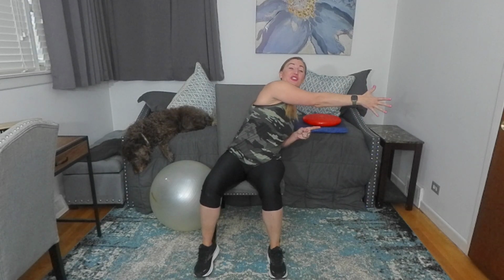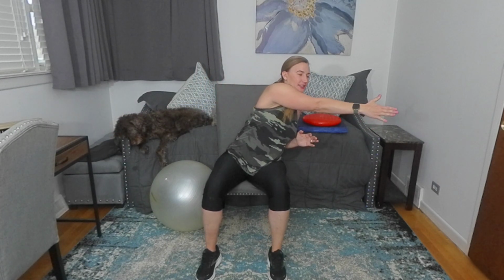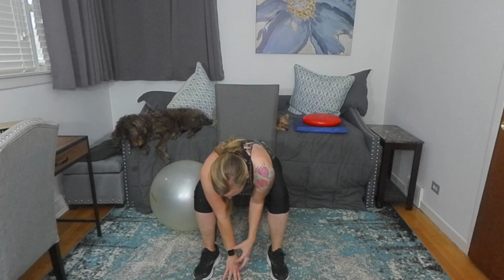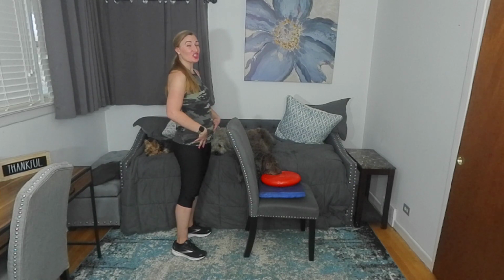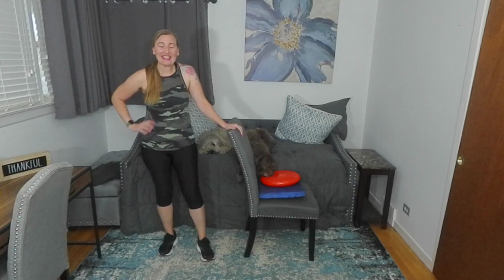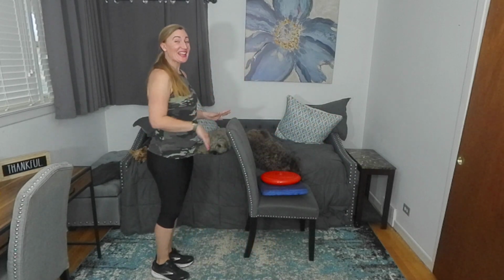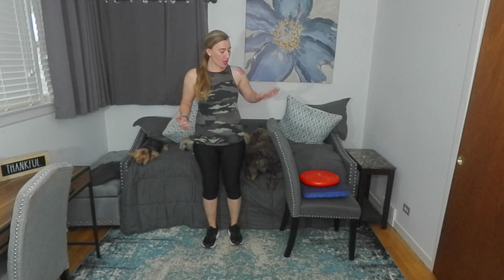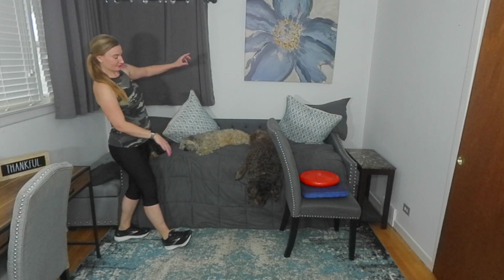Day 19 - The 30-Day Stability for Mobility Challenge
Welcome to Little Steps, Big Gains and the 30-Day Stability for Mobility Challenge!

This evidence-based 30-day Challenges is founded on a research study by Amy Bastian - A home balance exercise program improves walking in people with cerebellar ataxia" (link below).

In this research study- participants did 6 exercises for 5 minutes each. Two in sitting (firm or uneven surfaces), two in standing (with or without holding on) and two with stepping (with or without holding on)

The exciting results showed that while the participants did NO walking, they found improvements in their walking!

Following these amazing results, this challenge follows the same format- 6 exercises/session. Included in these sessions is the focus on posture. This follows the research studies that support the role of posture in our balance and stability.

Therefore by combining these approaches, these exercises can improve balance, stability, walking and posture.

As a reminder - the goal is not to finish 30-Days in a row... but to finish all 30-days. The research participants performed the exercises 4-6/days a week for 6-weeks.

Feel free to comment on your progress and/or questions/concerns as well as be sure to press the "like" button if you enjoy ... as that will help YouTube bring more attention to these exercise videos :)

I'm thrilled your jumping in and joining along! Keep up the amazing work- and know that you are amazing for being here :)

Occupational Therapist. Certifications: LSVT BIG. Otaga, Tai-Chi, Functional Aging Specialist and Older Adult Exercise Consultant

*** "A Home Balance exercise program improves walking in people with cerebellar ataxia"
Keller JL, Bastian AJ. A home balance exercise program improves walking in people with cerebellar ataxia. Neurorehabil Neural Repair. 2014 Oct;28(8):770-8. doi: 10.1177/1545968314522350. Epub 2014 Feb 13. PMID: 24526707; PMCID: PMC4133325.